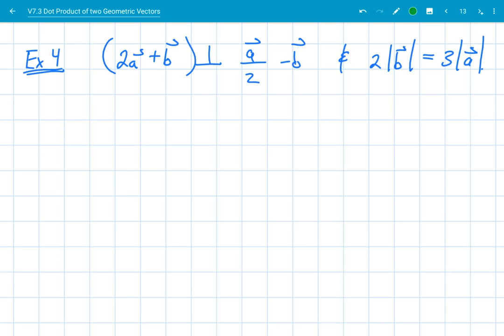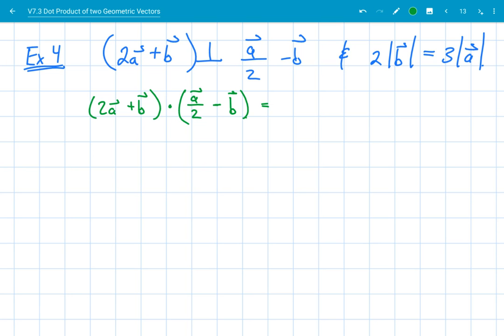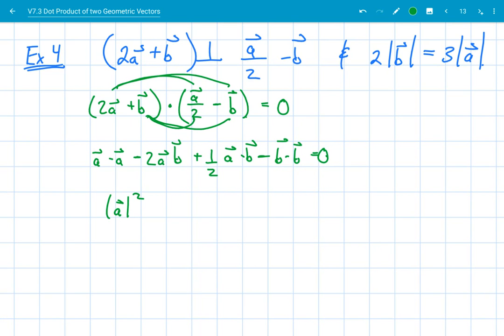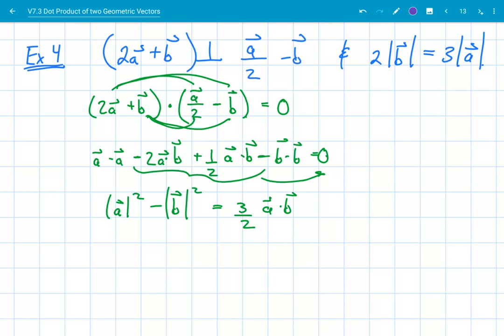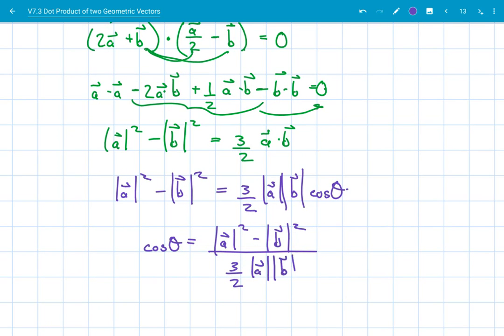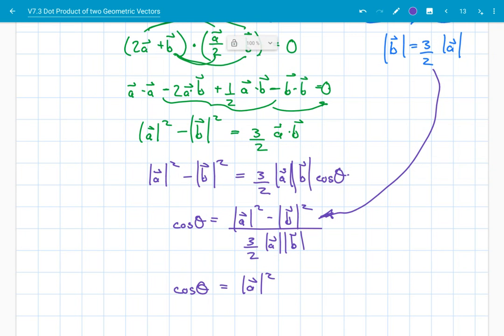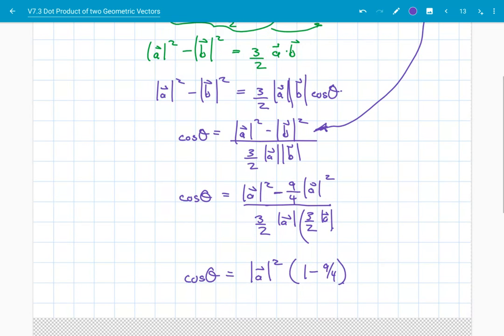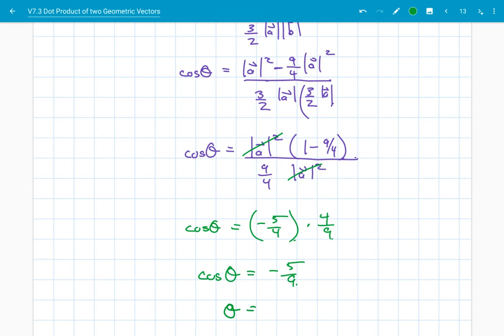MCV4U 7.3 Ex. 4